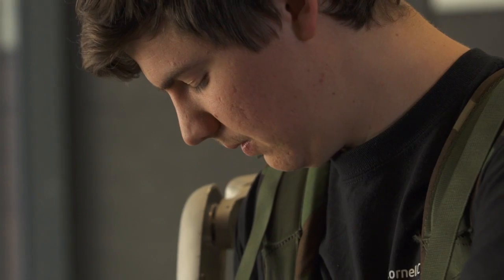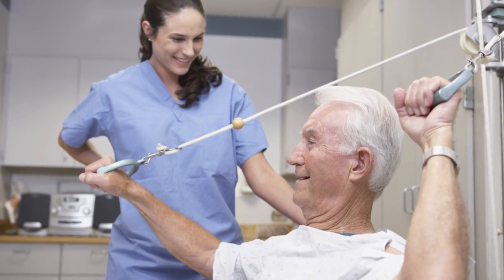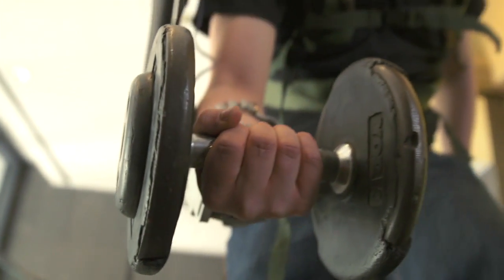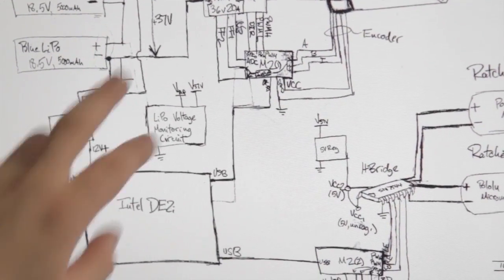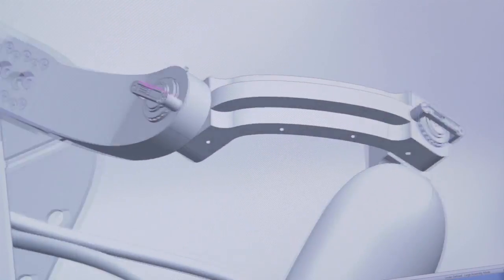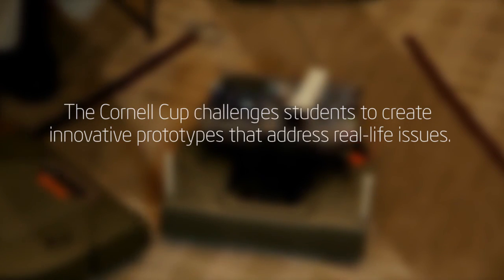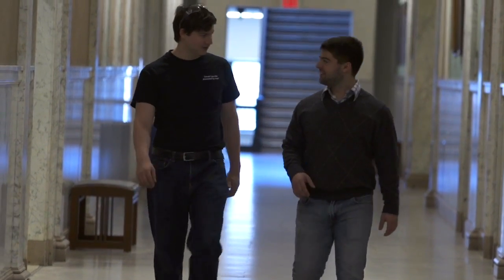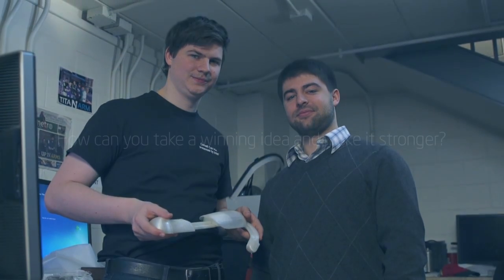Titan Arm: Superhero Solution on a Student Budget | Intel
The Titan Arm wins first place at the 2013 Cornell Cup USA, showcasing the abilities of the easy-to-use, inexpensive, powered exoskeleton.